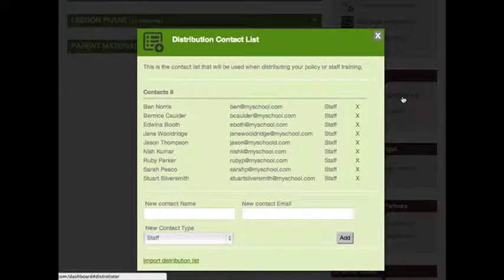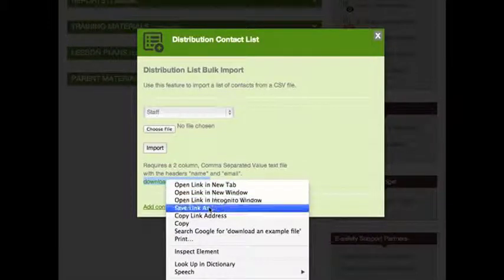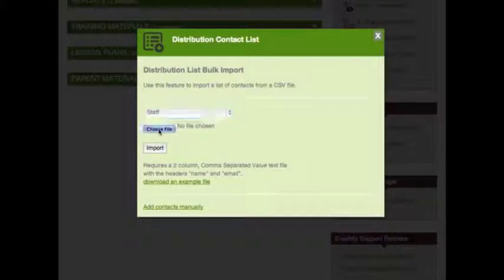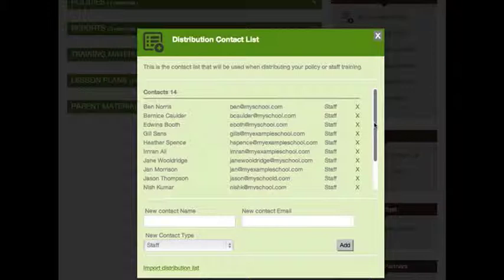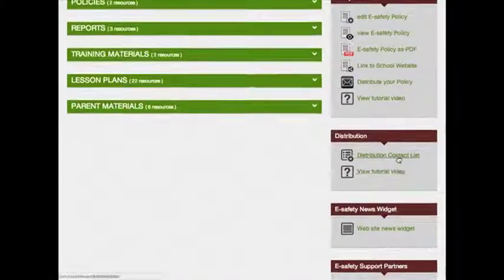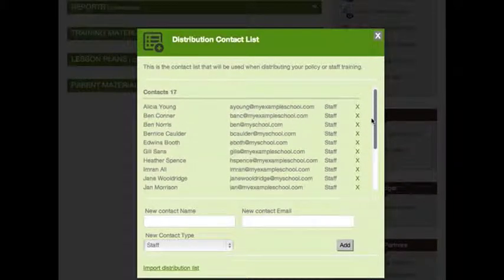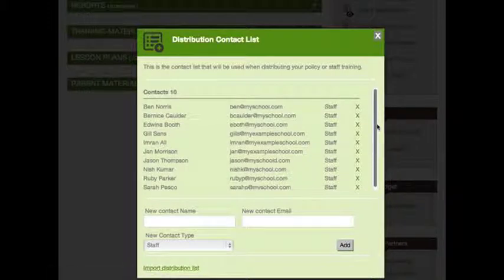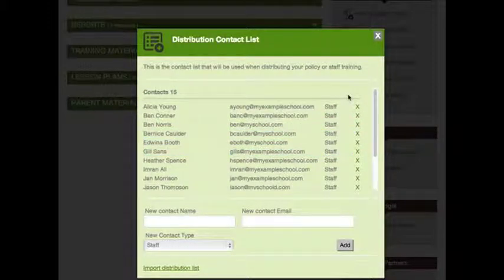E-safety Support Tutorial - Importing a contact list from a CSV file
A guide which shows how to import a CSV file of contacts into the contact distribution list for sending out online training and E-safety policy emails. This is a feature of the E-safetysupport.com Premium Plus membership package.